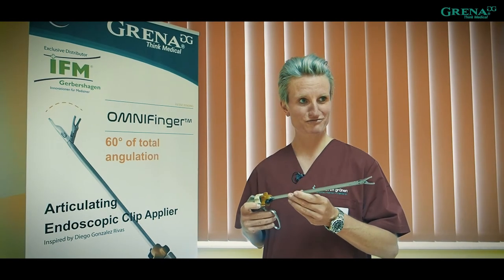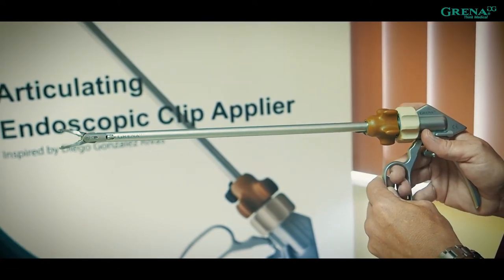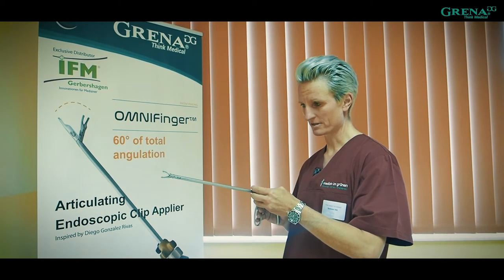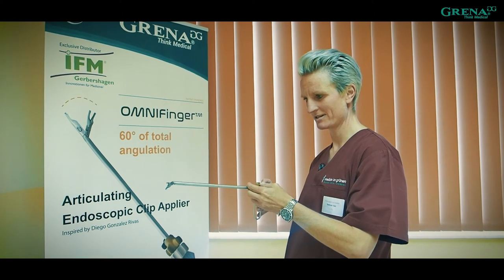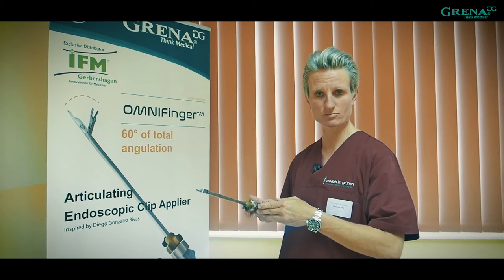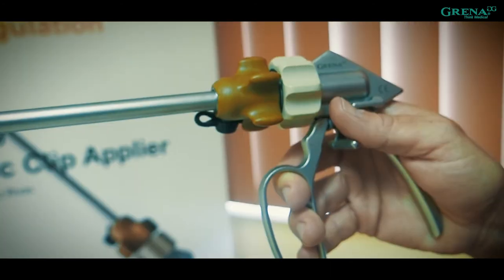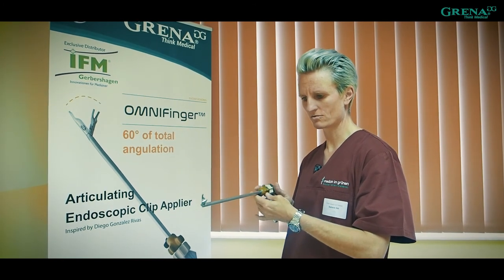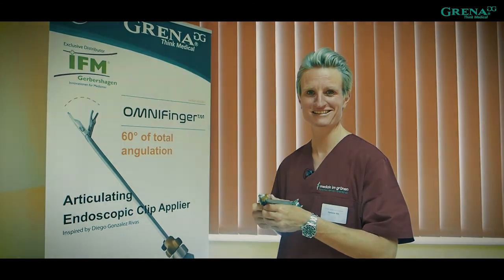Grena OMNIFINGER - Stefanie Veit - Interview